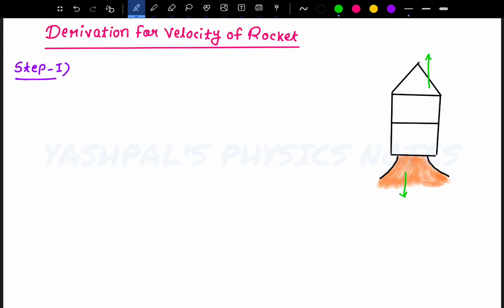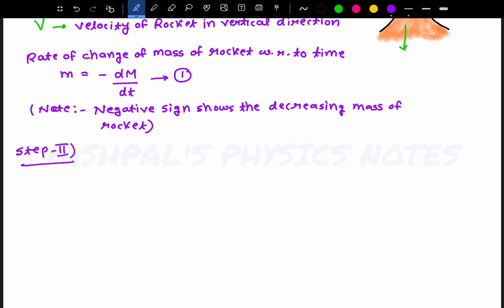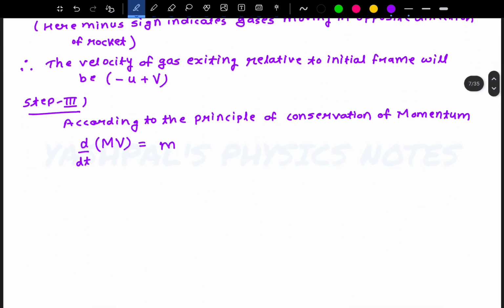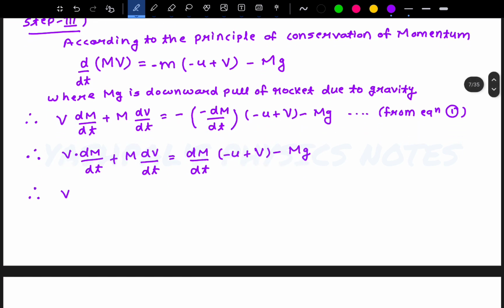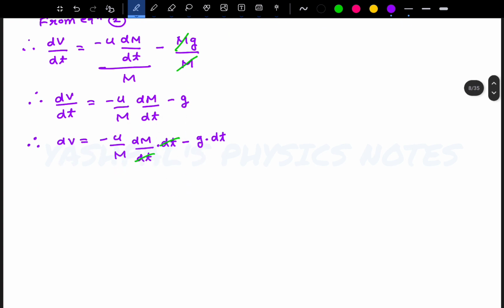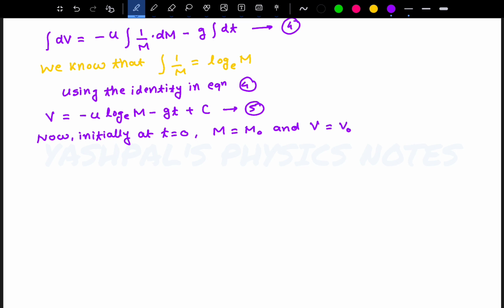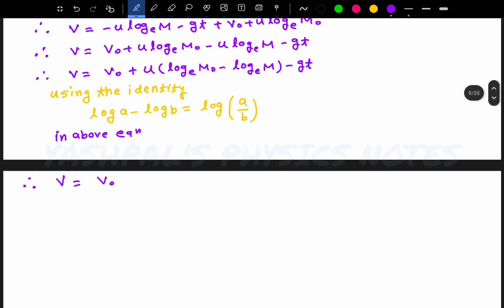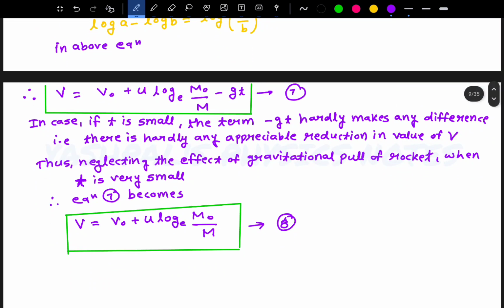Derivation for the Velocity of Rocket - B.Sc. Physics First Year _ Mechanics